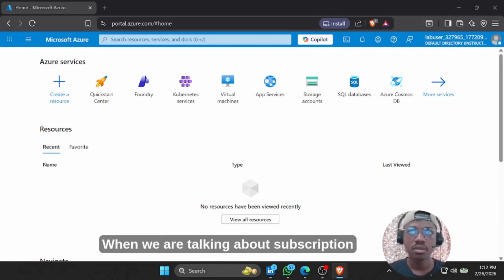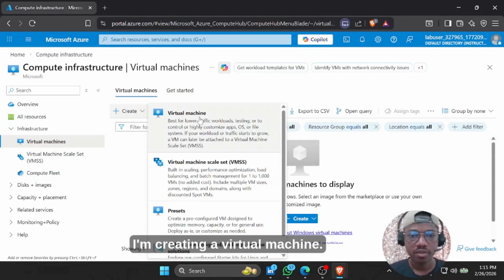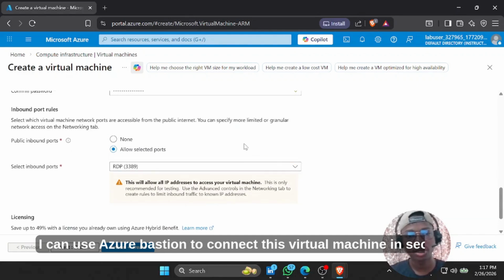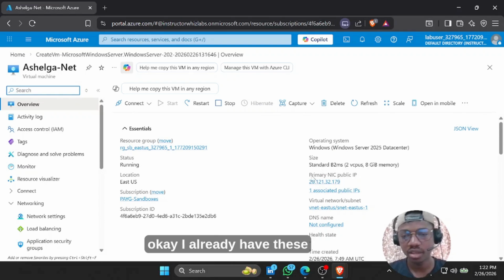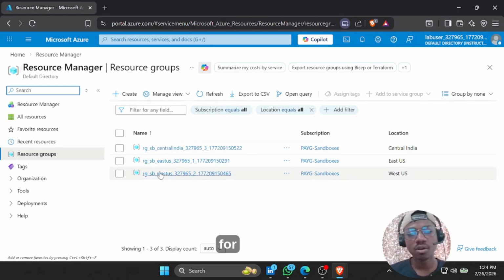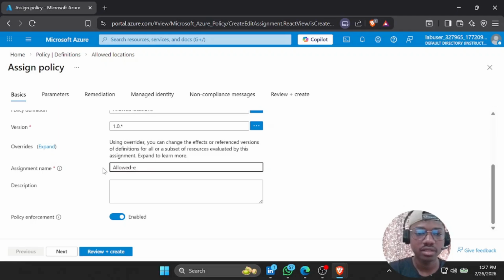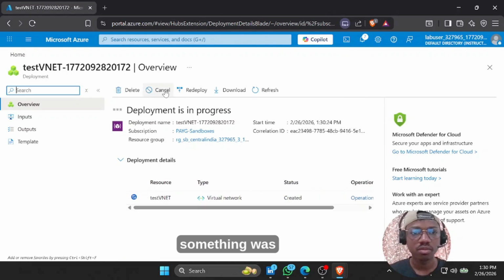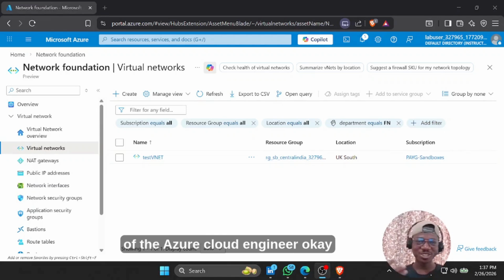Hands-on demonstration of Microsoft Azure Subscription Management and Governance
In this video, I showcase a practical walkthrough of key governance capabilities in Azure, including:

✅ Creating and configuring Azure Resource Locks to prevent accidental deletion or modification
✅ Implementing Azure Policies to enforce compliance and standardization across resources
✅ Applying Tags for better organization, cost tracking, and operational management
✅ Deploying a Virtual Machine (VM) within a governed environment

🎯 The goal is to demonstrate how to strengthen control, security, and organization in cloud environments using native Azure governance features.